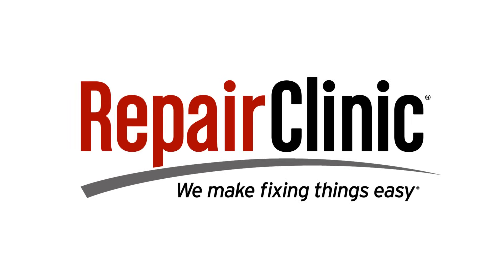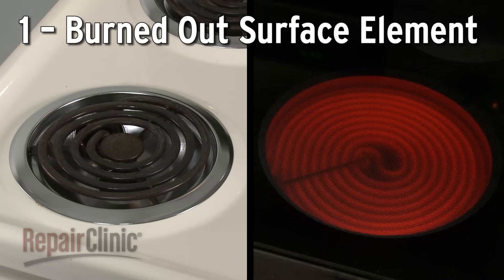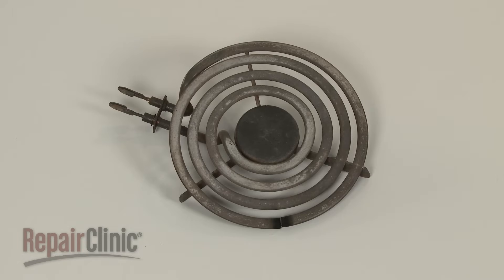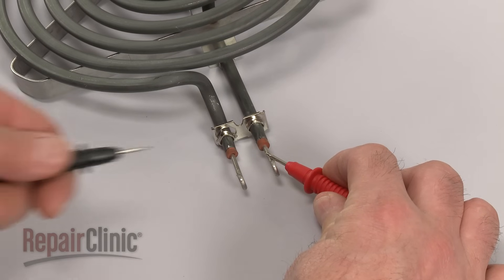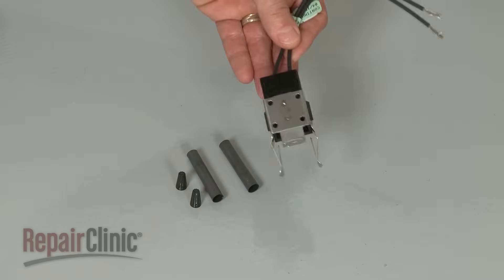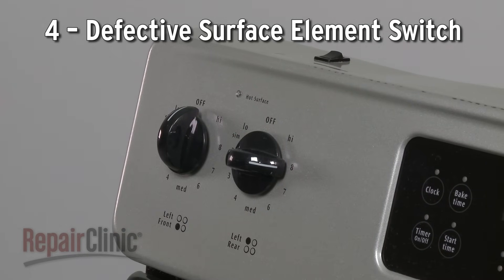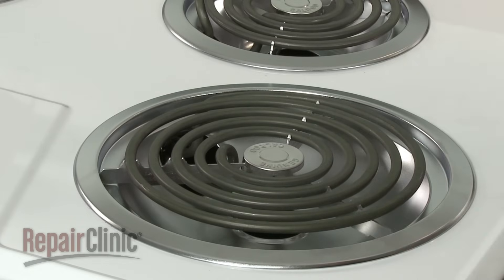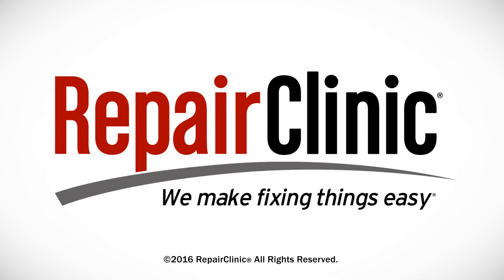Surface Element Not Working — Electric Range Troubleshooting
Surface element won’t work? This video provides information on how to troubleshoot an electric range surface element that is not working and the most likely defective parts associated with this problem.

Commonly replaced range parts:

Surface element
Element receptacle
Surface element switch